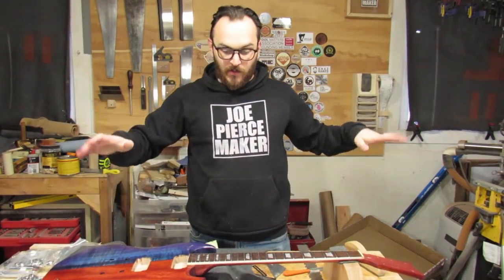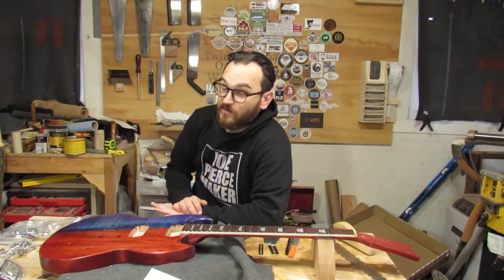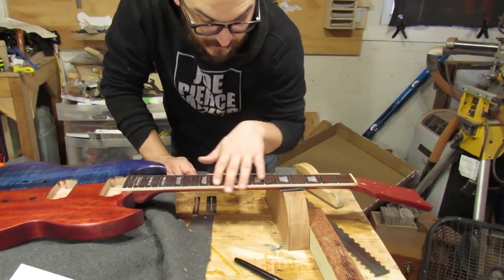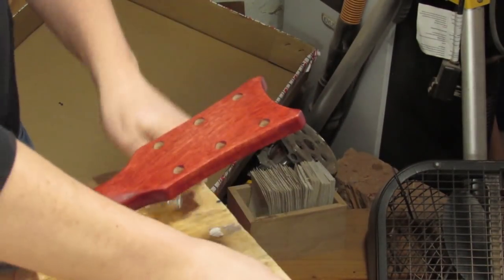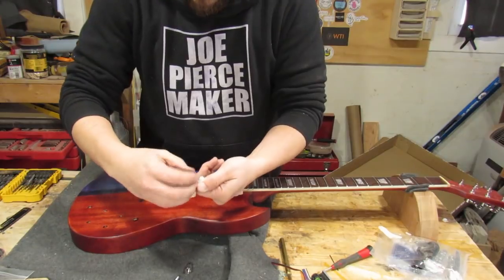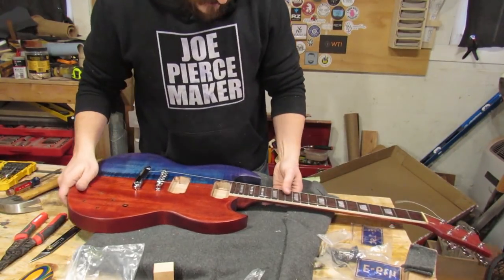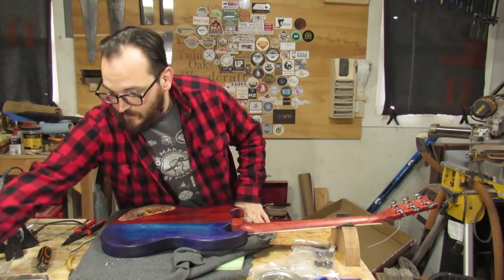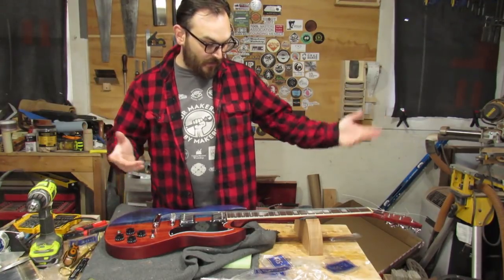Stewart MacDonald Guitar Kit - Episode 4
The Finale!  In this episode I will be assembling the guitar, add the final touches and test it out!  Lots of fun and good information in this one!